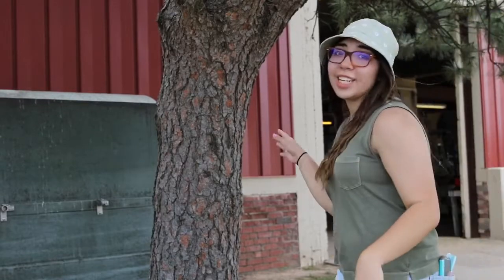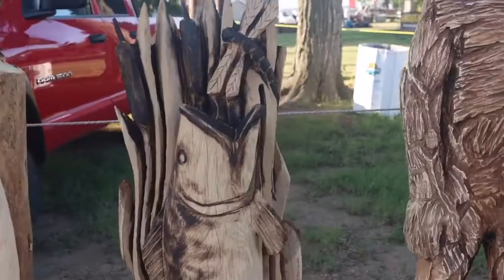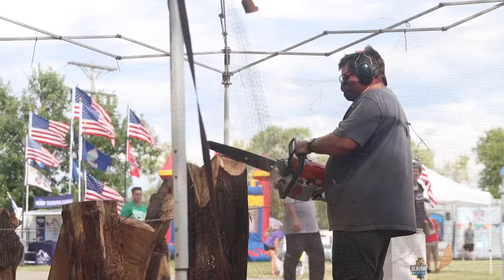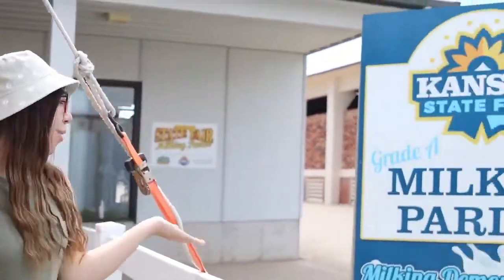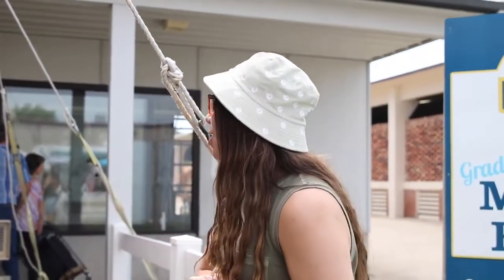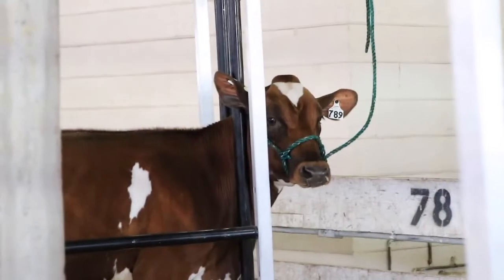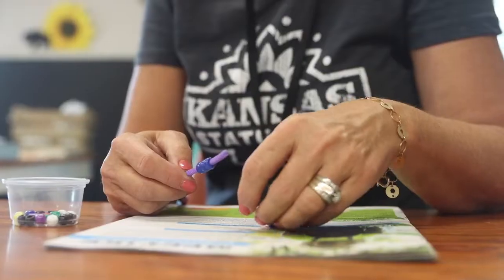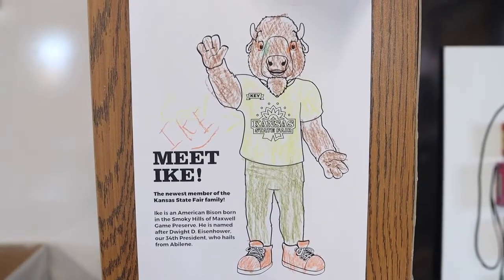Pittsburg High School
Pittsburg High School's 2021 Kansas State Fair Scholastic Press Corps entry.